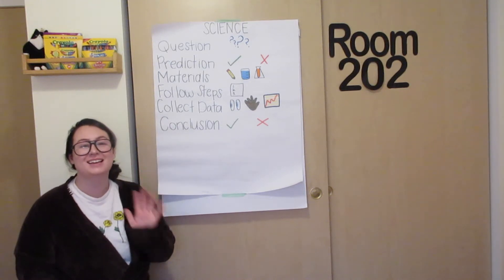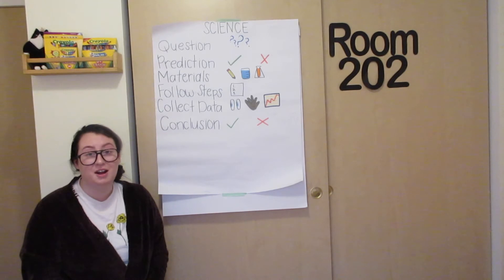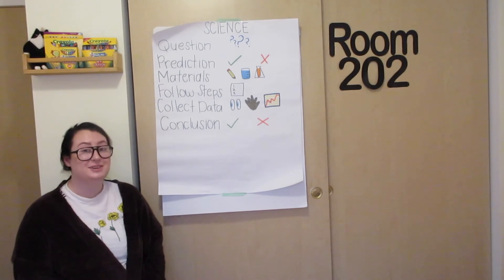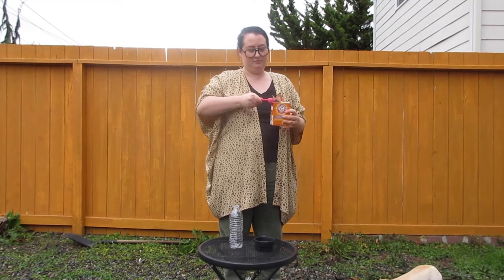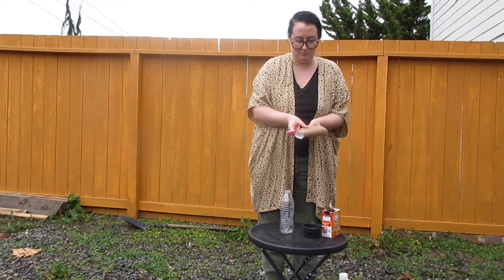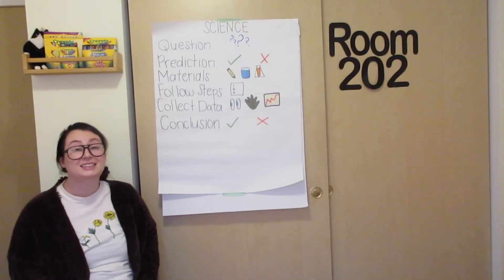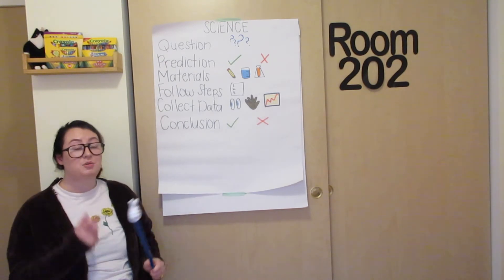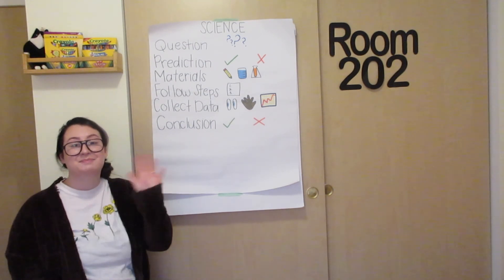Science: Volcano Eruption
Science activity for asynchronous learning
Unit 5: Dinosaurs (11/16-11/27)